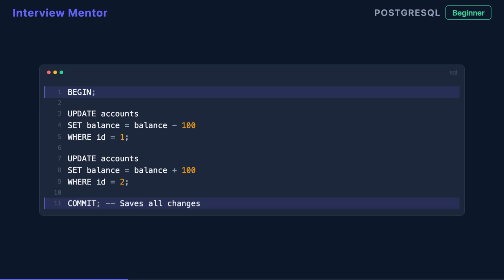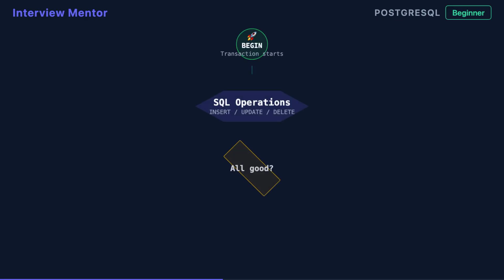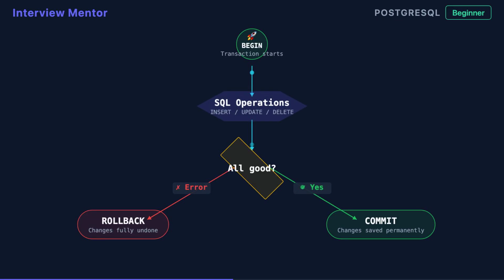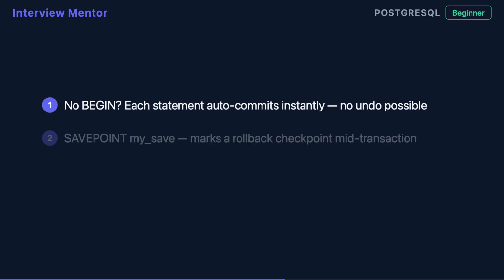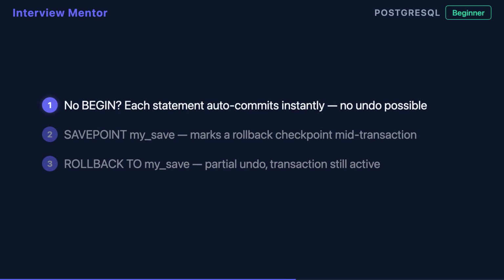PostgreSQL Transactions: BEGIN, COMMIT & ROLLBACK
Learn how to start and end transactions in PostgreSQL using BEGIN, COMMIT, and ROLLBACK. This beginner-friendly tutorial covers auto-commit behavior, SAVEPOINTs for partial rollbacks, and a real-world bank transfer example — everything you need to ace a database interview.